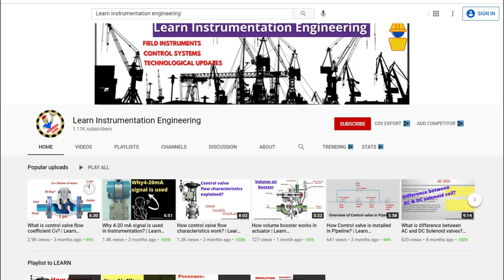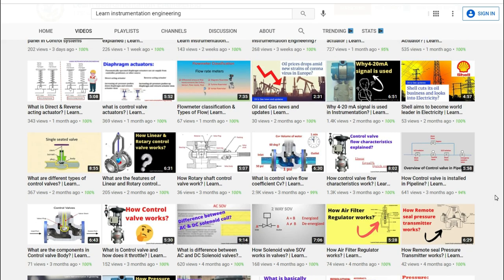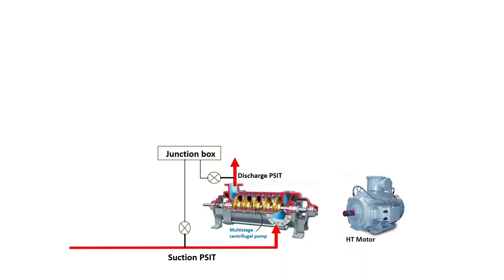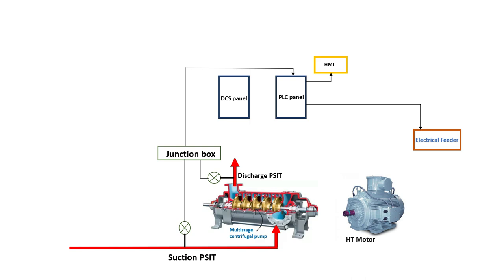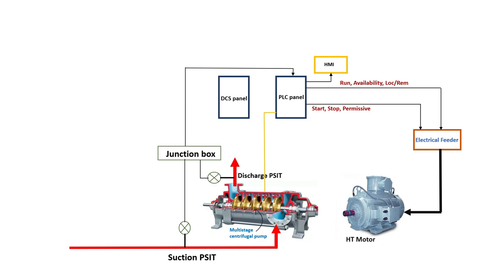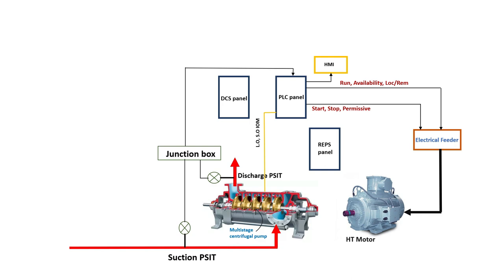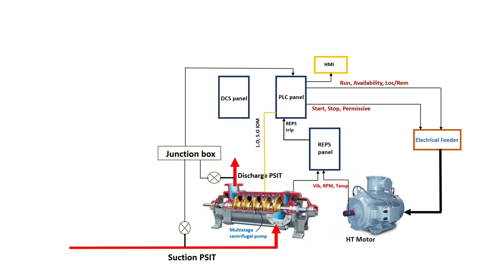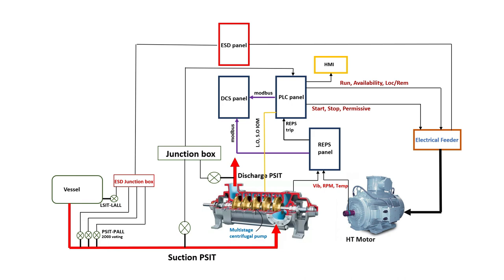Complex process & Electric signals for Pump and Motor? | Learn Instrumentation Engineering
Complex process & Electric signals for Pump and Motor is discussed in this video.Sensors are the first element in the control loop which measures the change in the process and reporting the process variable so they are also called as the primary element. Sensors are devices which cause change when affected by a change in the process variable. What are the control supply signals for motor in Instrumentation is discussed.